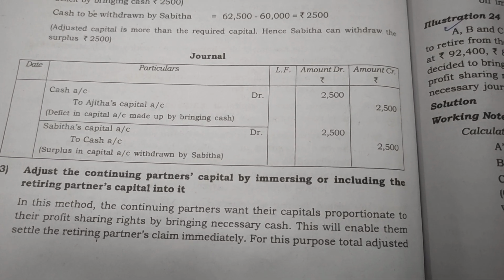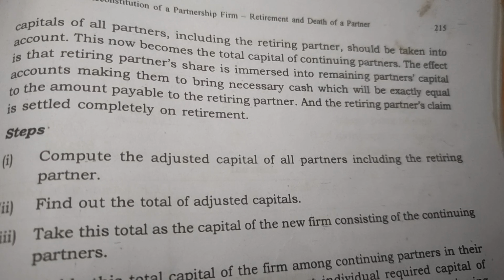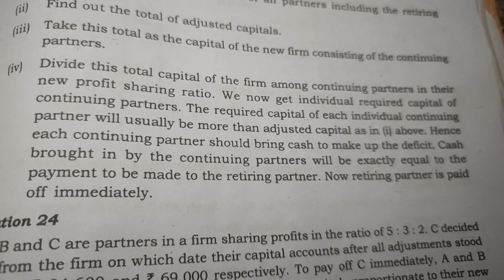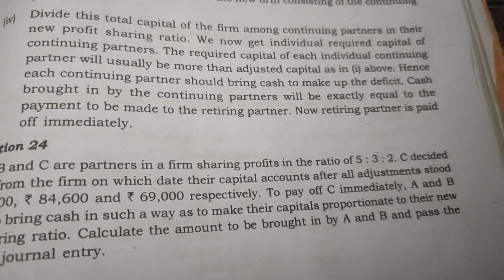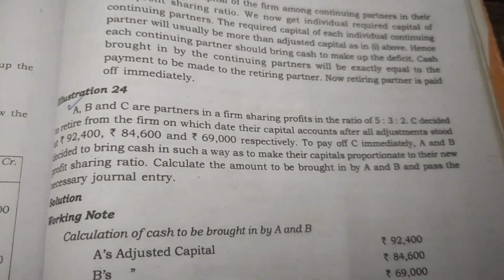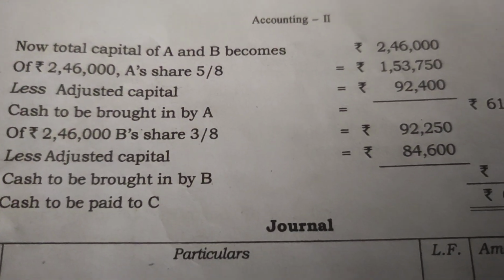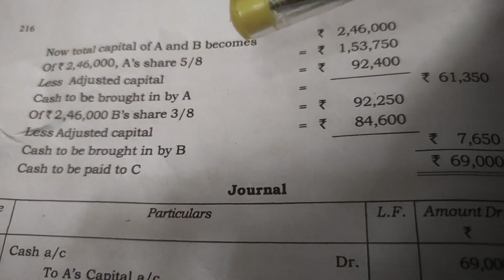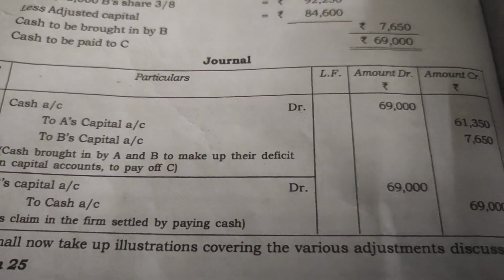Adjust the continuing partners capital by immersing retired partners capital into it